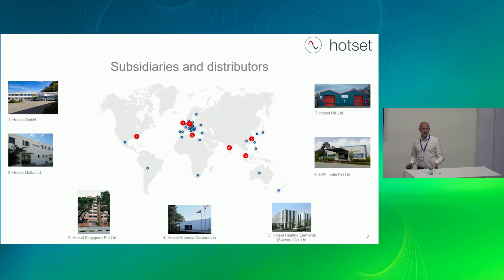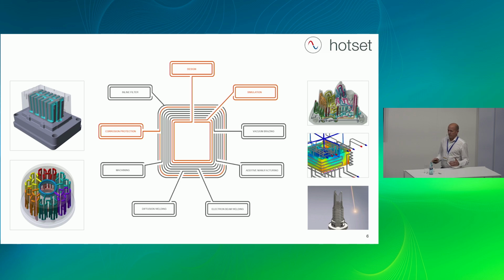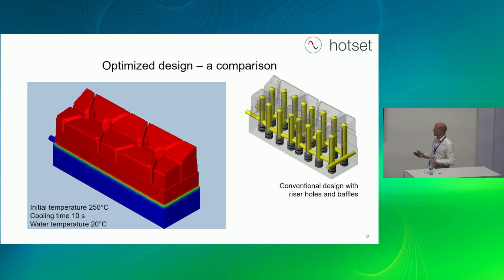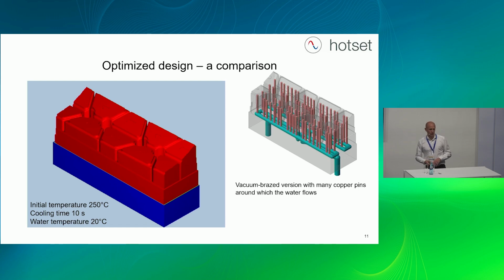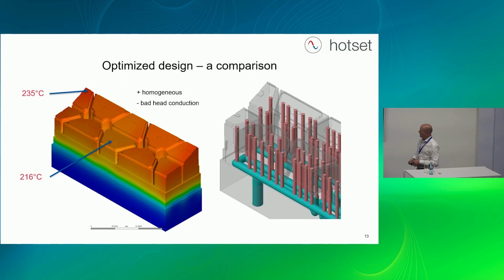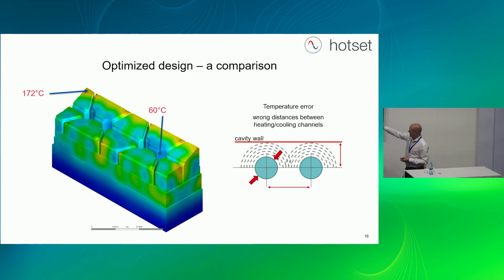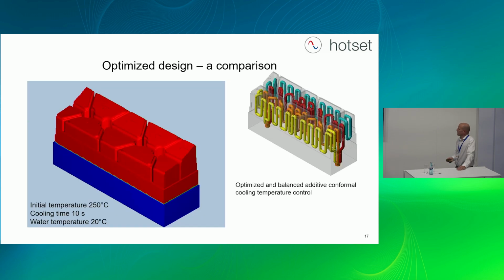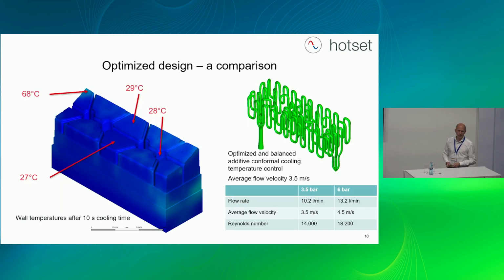Formnext Insight - Controlled energy flow – intelligent temperature solutions for injection molding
This session will discuss advancements in conformal cooling construction, optimization of conventional temperature control methods, and the cross-technology production of inserts, including heat treatment. Attendees will learn how these innovations contribute to better temperature regulation in tools and dies, enhancing production efficiency and final product quality. The presentation will offer insights into how these techniques integrate with additive manufacturing and other technologies to improve performance in industrial applications.